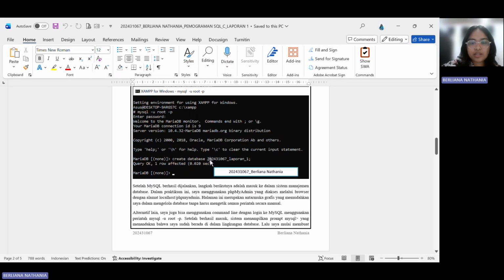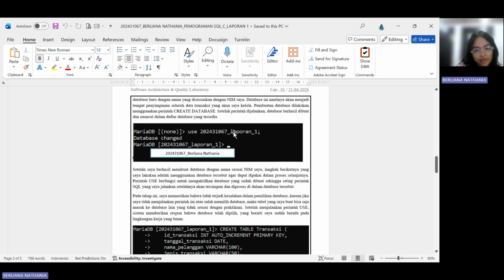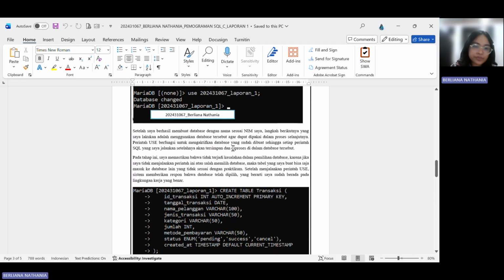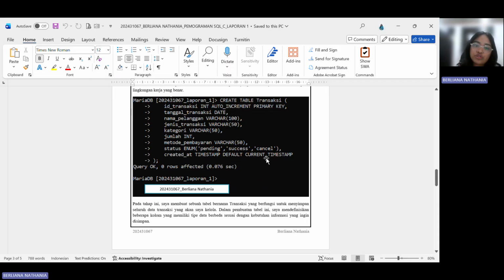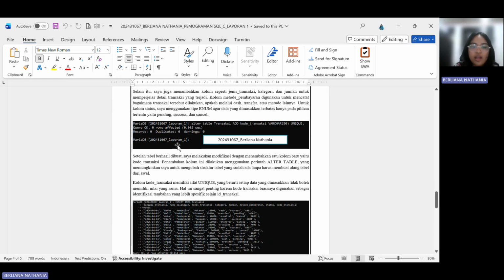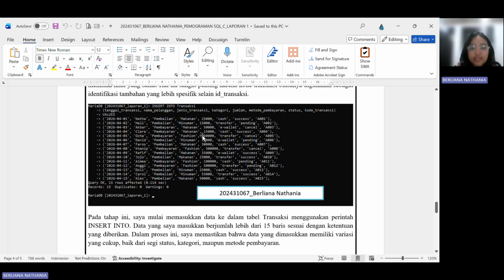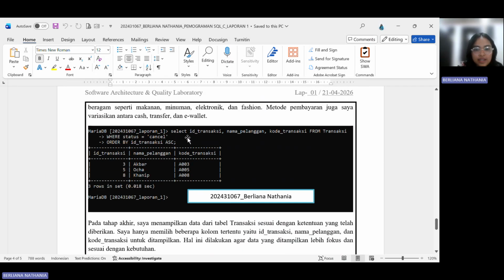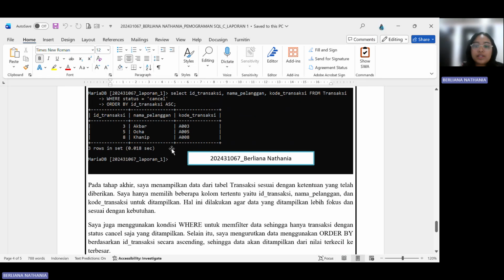202431067_BerlianaNathania_PemogramanSQL_Laporan1